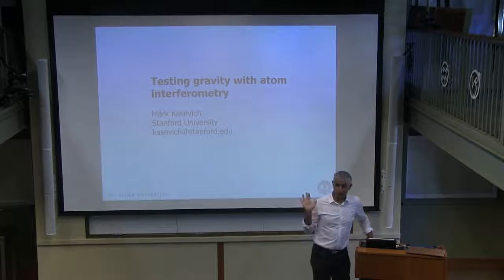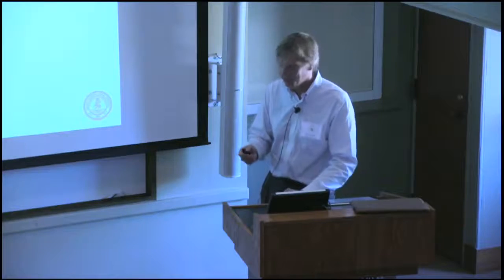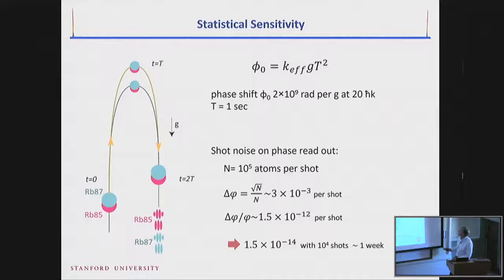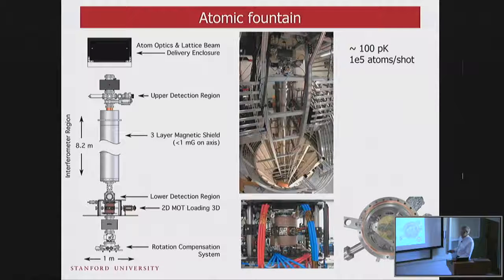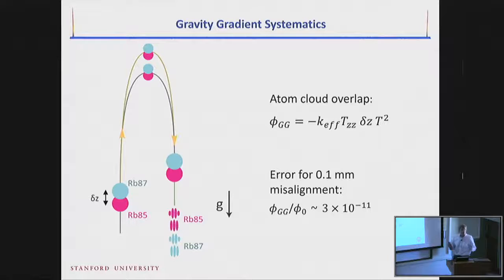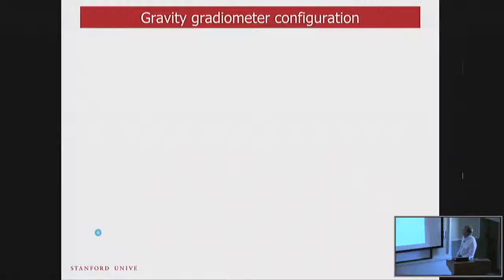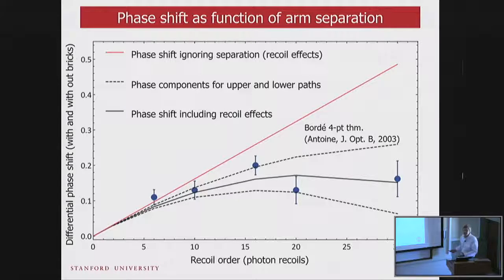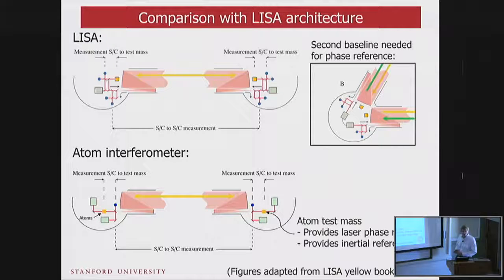Mark Kasevich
Mark Kasevich, Stanford University, during the workshop of Laboratory Cosmology: AMO Physics Techniques and Applications for Cosmological Phenomena, lecture titled  "Quantum mechanics at macroscopic scales" at the Institute for Theoretical, Atomic and Molecular and Optical Physics, Harvard-Smithsonian Center for Astrophysics, Cambridge, Massachusetts on September 12-13, 2016

The text and images on ITAMP's YouTube channel are intended for public access and educational use. This material is owned or held by the President and Fellows of Harvard College. It is being provided solely for the purpose of teaching or individual research or enrichment. Any other use, including commercial reuse, mounting on other systems, or other forms of redistribution requires permission.